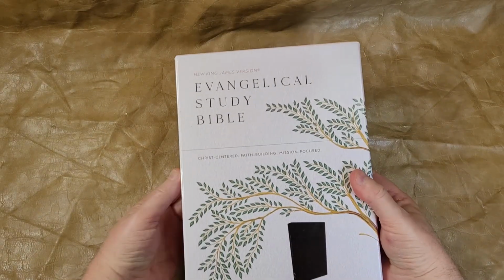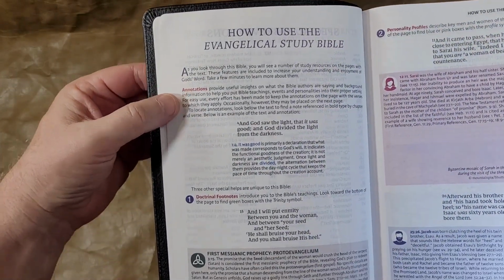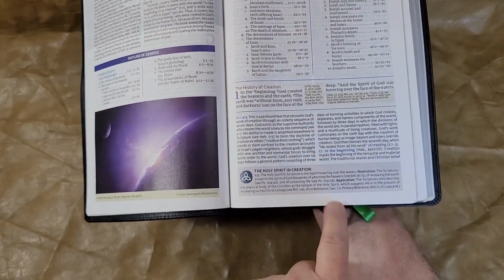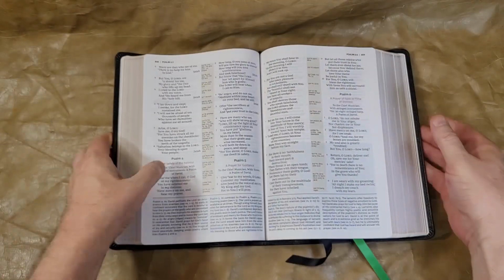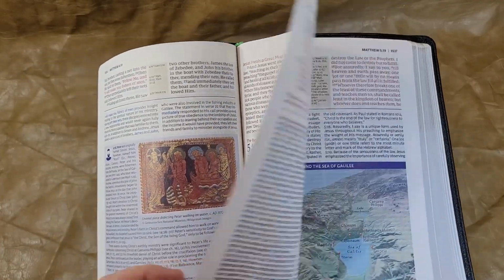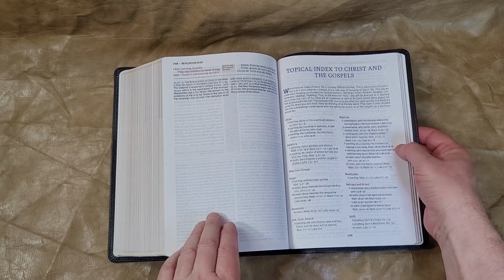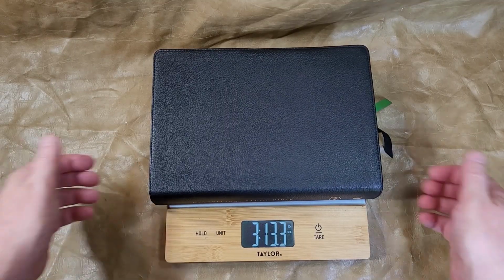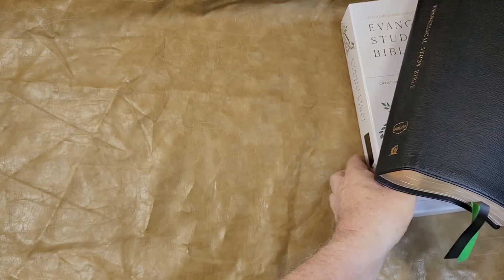NKJV Evangelical Study Bible Review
The NKJV Evangelical Study Bible is a new large print study Bible from Thomas Nelson and Liberty University that focuses on mainstream evangelical theology with the goal of building your faith.

Thomas Nelson provided this Bible in exchange for an honest review.